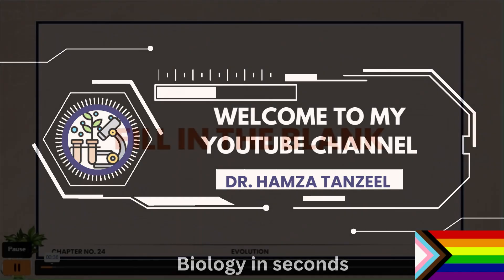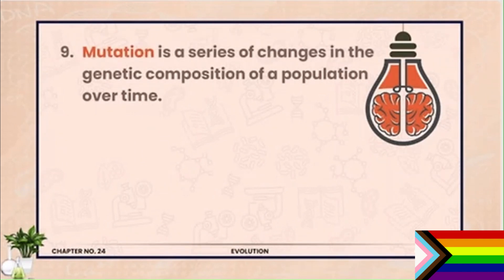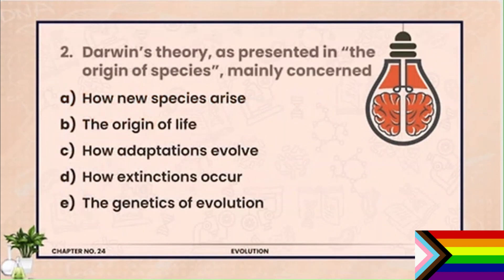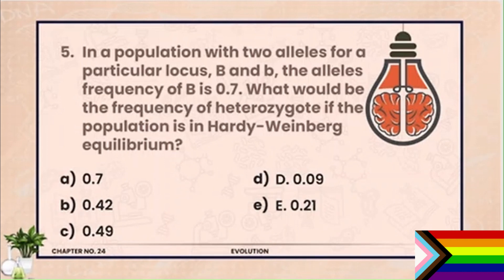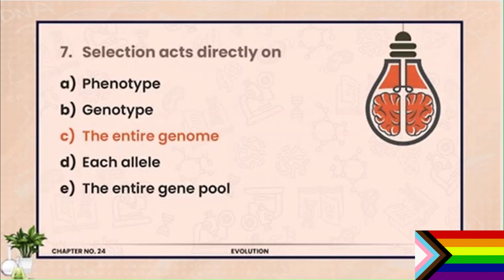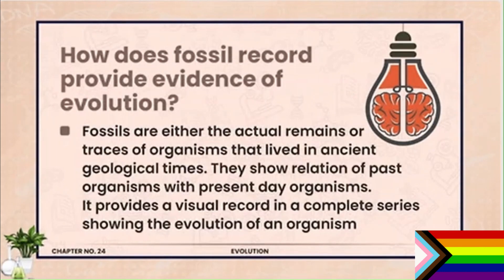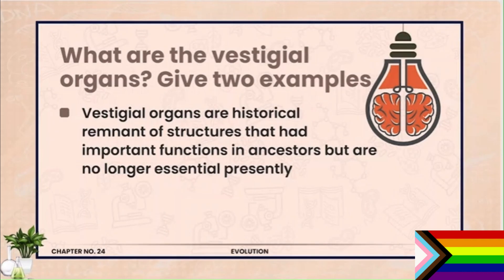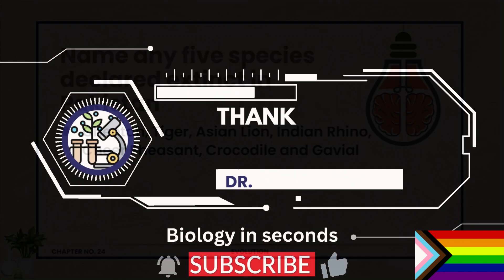A Quick review of Evolution Exercise MCQs, Blanks and Short Question 12th Biology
In this video, you will fond a Quick review of Evolution Exercise MCQs, Blanks and Short Question 12th Biology